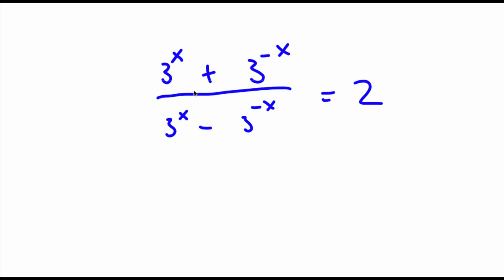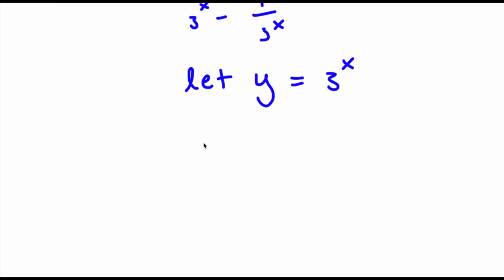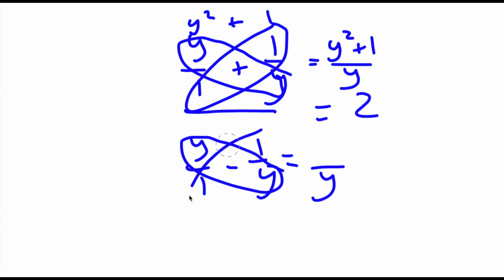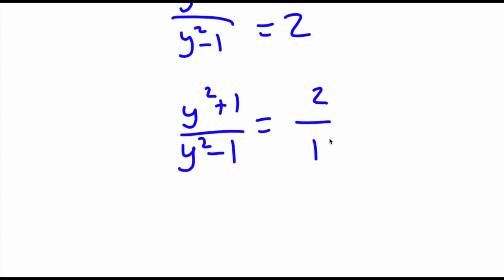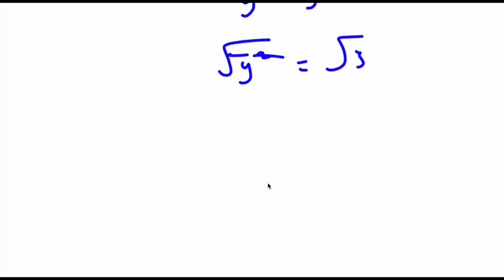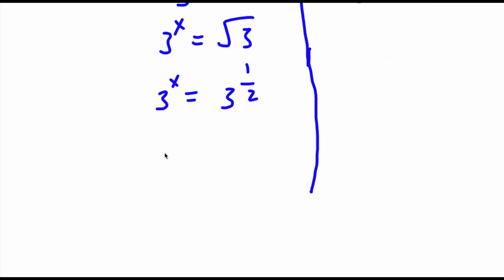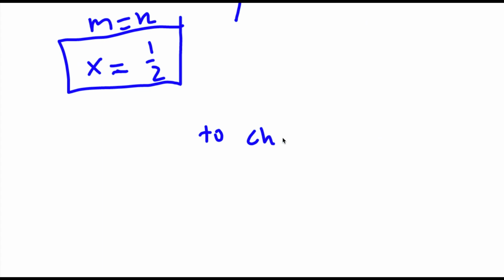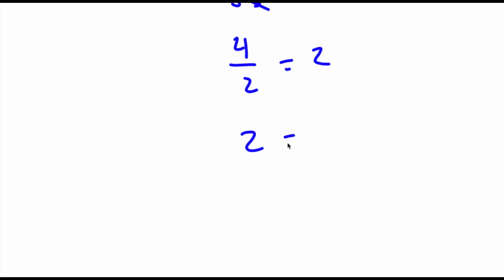A Simple Problem Thats Not So Simple | A Beautiful Exponential Equation